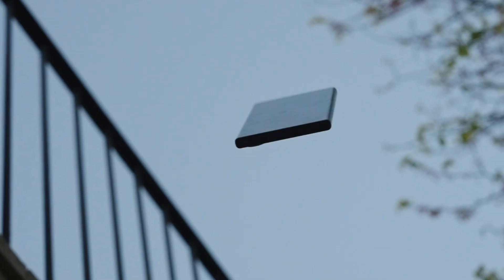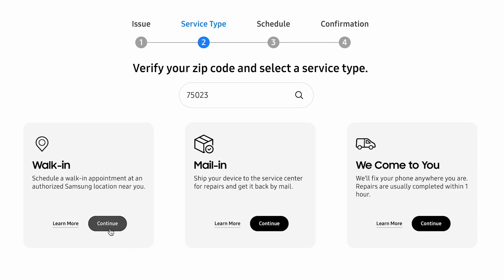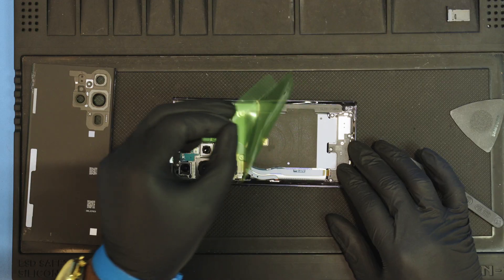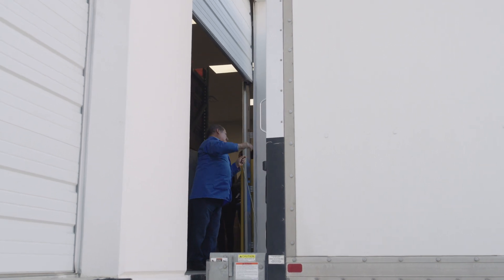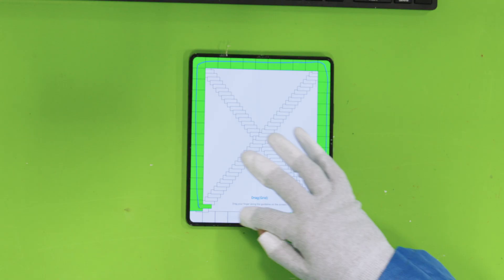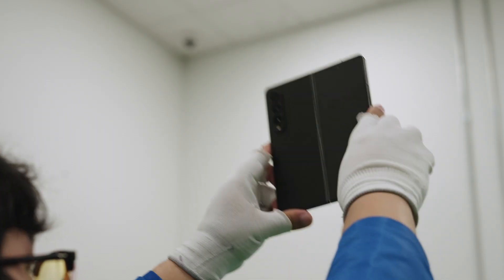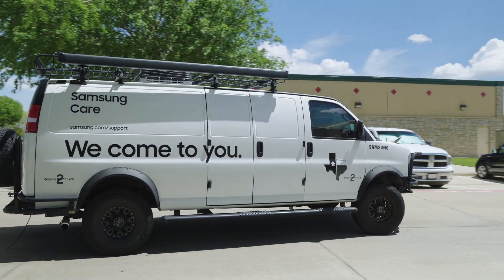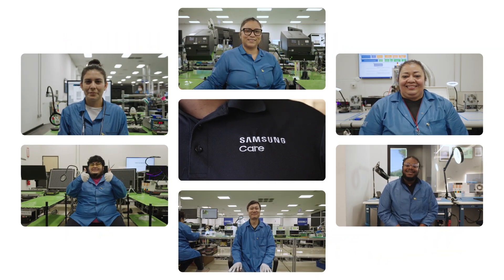An Inside Look into Your Mobile Device Repair Journey with Samsung Care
Curious about what happens to your mobile device during the repair process? Check out this behind-the-scenes video from our walk-in and mail-in mobile repair facilities in Texas to learn more!

0:00 Life's Full of Surprises
0:19 Walk-In Repair Center
1:03 Mail-In Repair Center
2:16 We Come to You Service
2:32 We Really Care